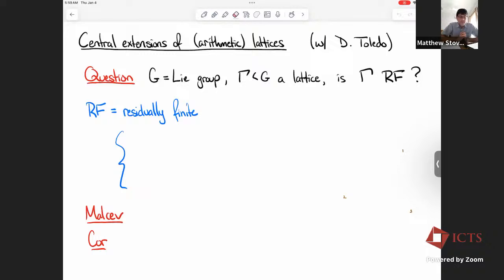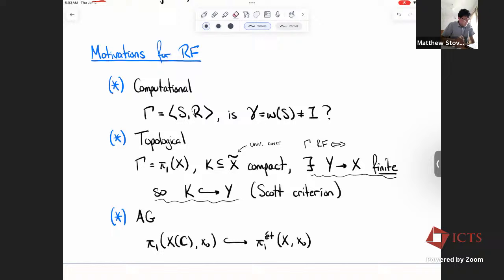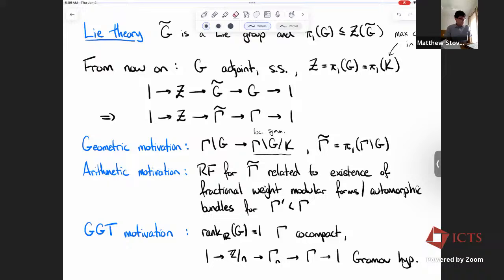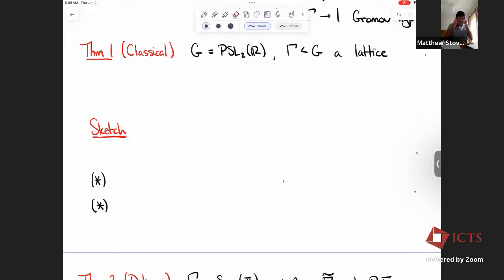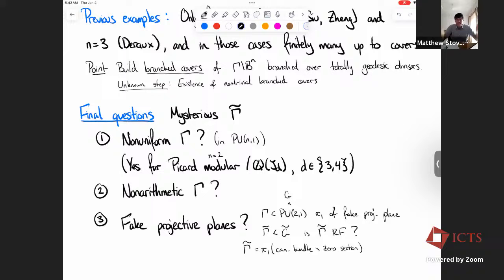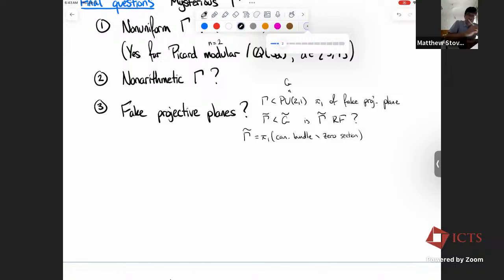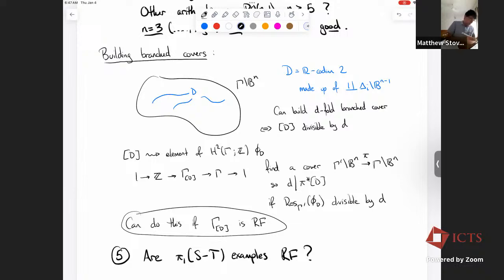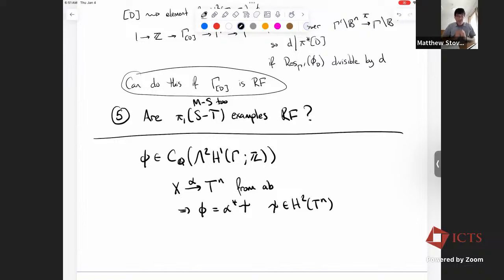Central Extensions of (Arithmetic) Lattices by Matthew Stover